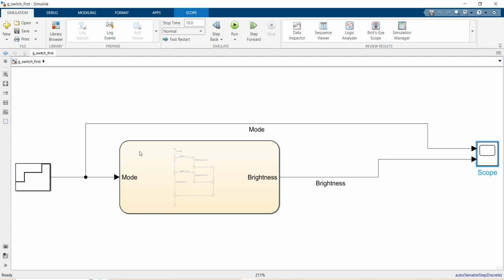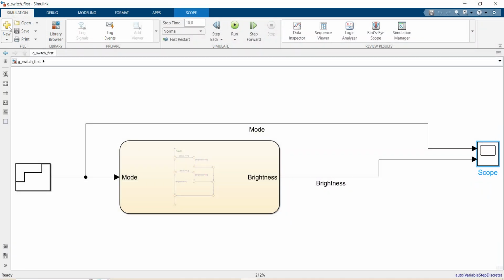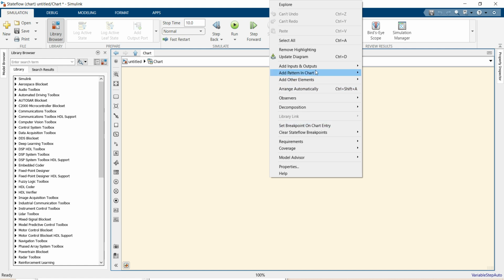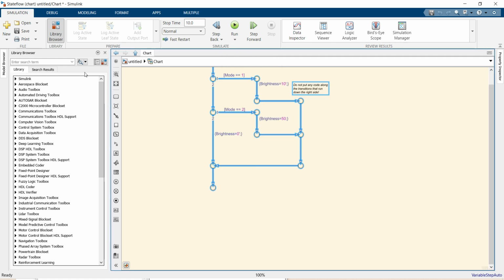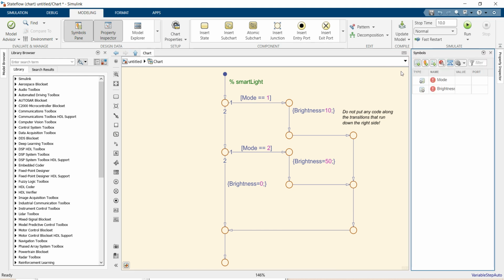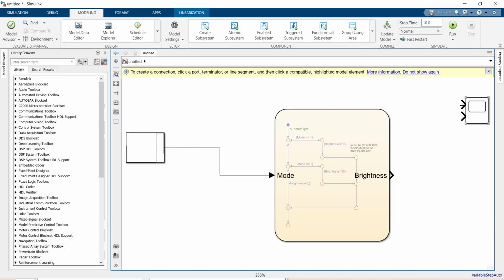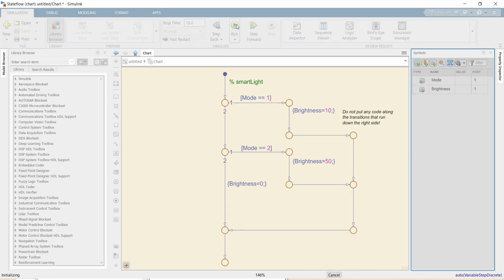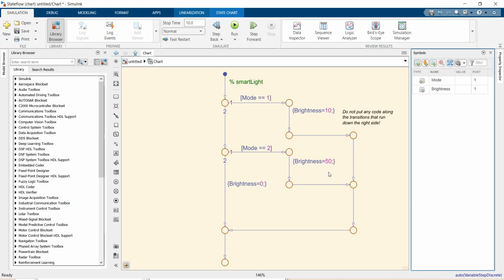Stateflow Simulink: How to Use Switch-Case Condition | Decision Pattern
Stateflow Simulink:How to Use Switch-Case Condition | Decision Pattern.Simulink Stateflow Tutorial: How to Use Switch Case Conditions.Stateflow Simulink: Implementing Switch Case Pattern for Control Logic.Switch Case in Stateflow Explained with Practical Example | Simulink Tutorial.Using Switch-Case in Stateflow: Conditional Logic Design in Simulink.Simulink Stateflow: Mastering Switch-Case Statements for Decision Modeling.
In this Stateflow Simulink tutorial, learn how to implement Switch Case patterns — a powerful way to control system behavior based on multiple predefined conditions. Instead of long If-Else blocks, Switch-Case structures simplify logic, making your chart cleaner and easier to manage.

🔹 What You’ll Learn:
✔️ Step-by-step guide to add Switch-Case logic in Stateflow
✔️ Understand when to use Switch over If-Else structures
✔️ Build efficient, readable logic blocks for system control
✔️ Apply this pattern in robotics, automation, and smart control systems

📌 This approach is useful when one input can lead to many distinct actions, like controlling modes, states, or user-defined settings.

📘 Ideal For:

Engineering students working on real-time simulation logic

Professionals building decision-driven control systems

Anyone seeking to simplify conditional logic in Simulink